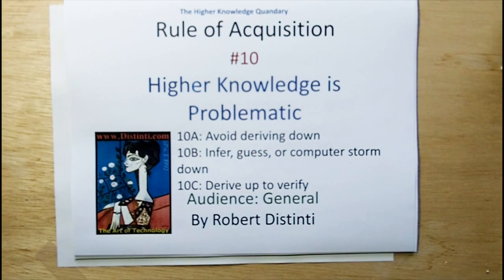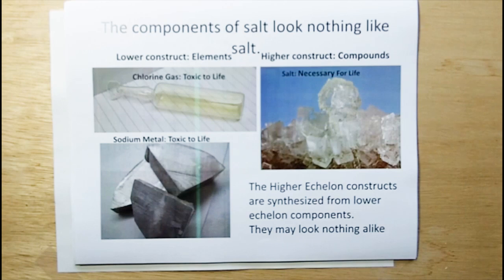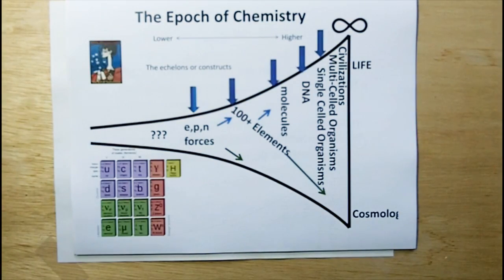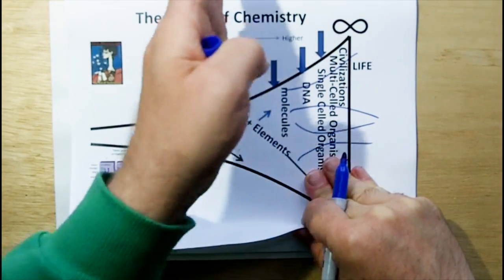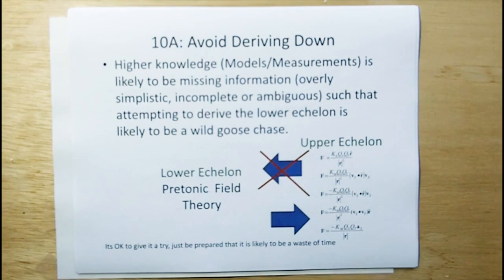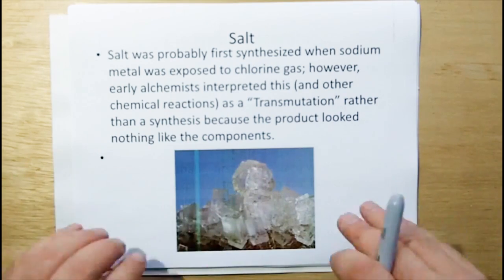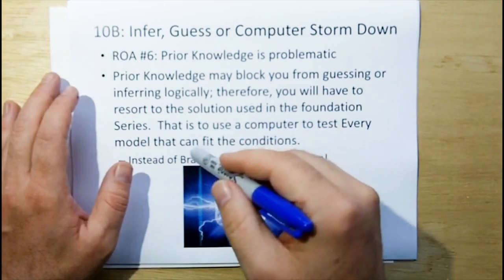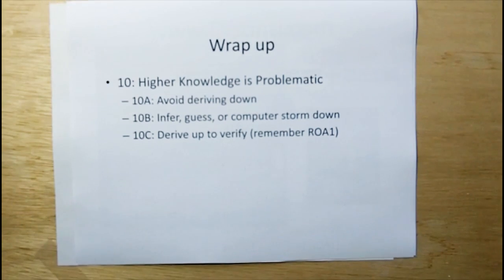ROA10: Higher Knowledge is Problematic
Distinti explains how Higher knowledge can block scientific progress.  Trying to infer what something (the higher construct) is made of (the lower construct) may be difficult because the higher construct may not have any resemblance to the underlying construct.  Also, it is probably the case that higher level knowledge is incomplete, ambiguous or just plane wrong.